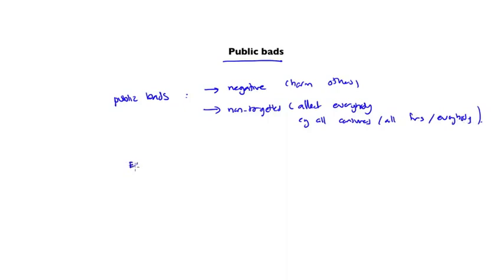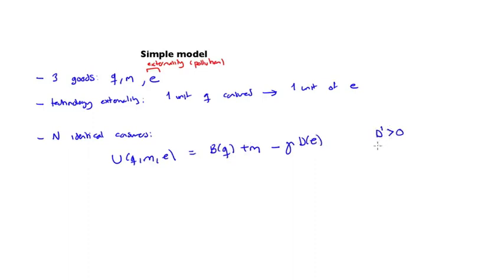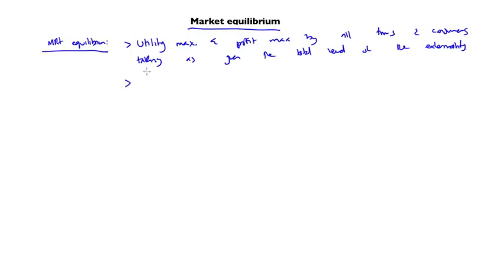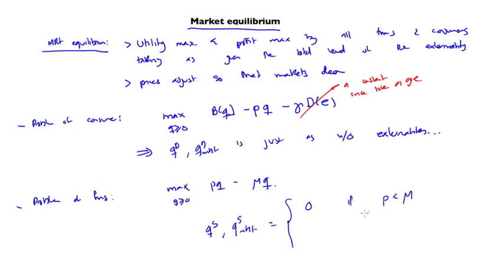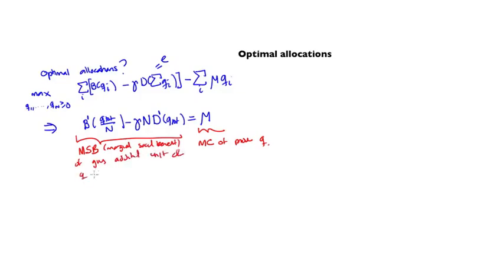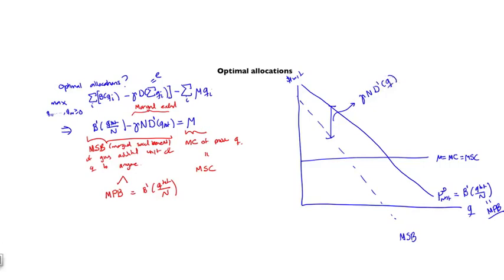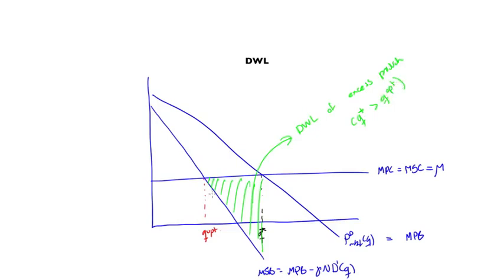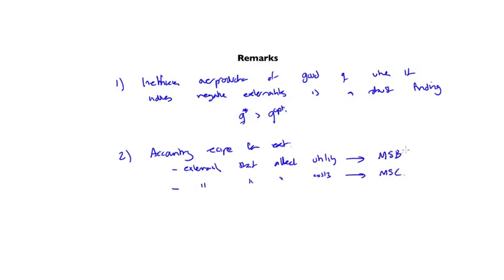Principles of economics for scientists || 03 9 2 Public bads 18 16